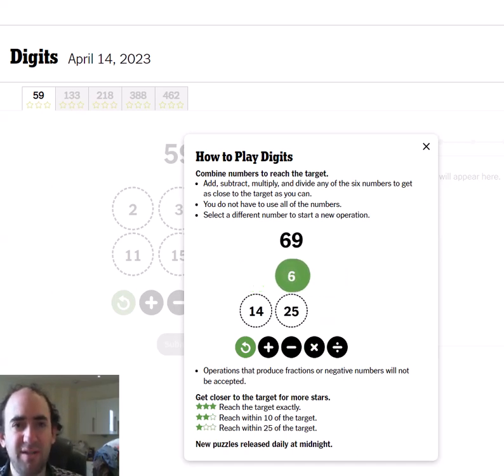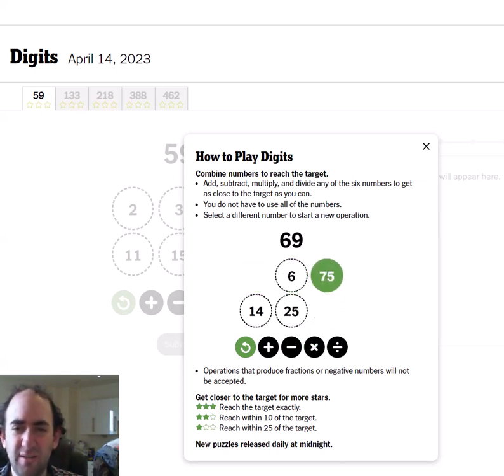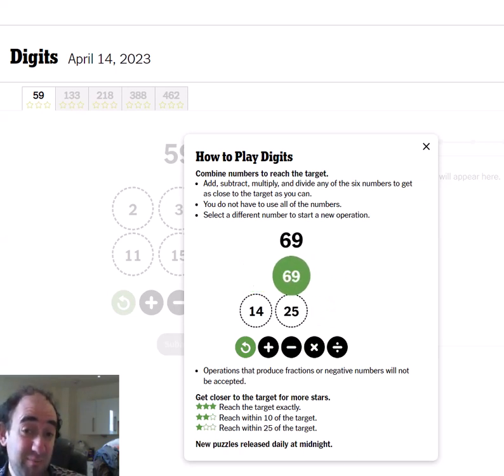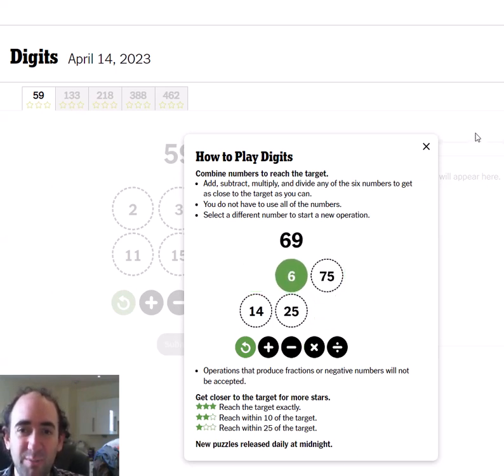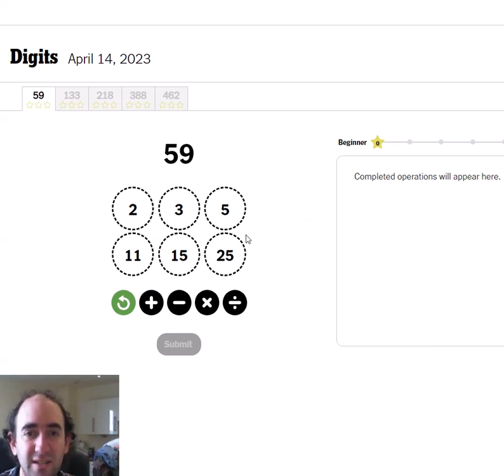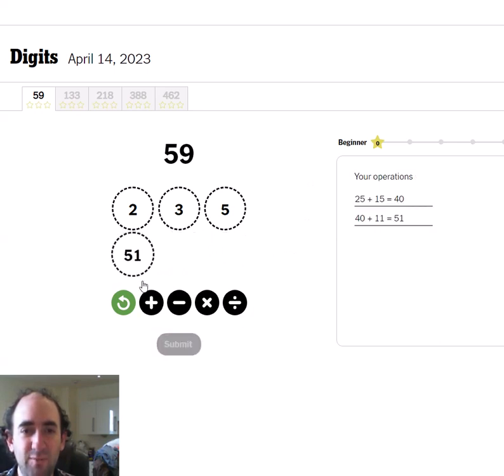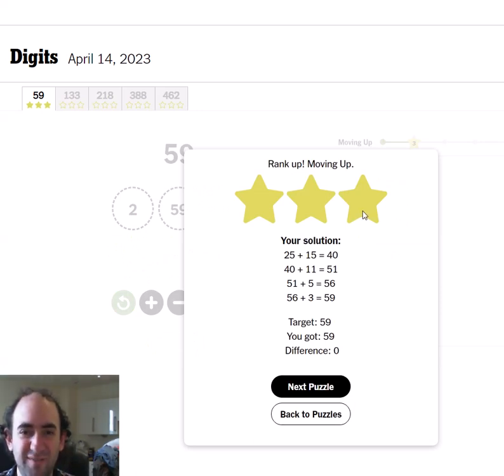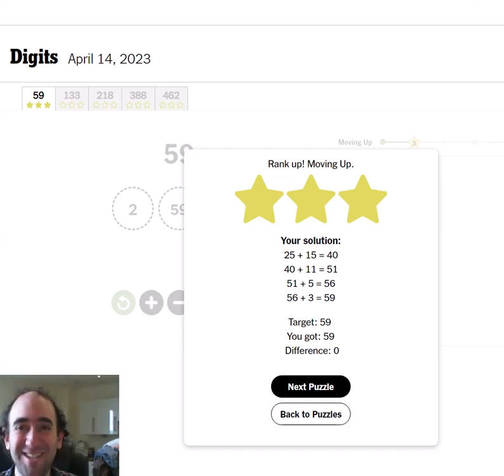Bored of Wordle? Try DIGITS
Today I try Digits, a new game that has appeared on the NY Ties website (home of the famous Wordle daily puzzles).

The idea here is simple; use the the 6 digits (at most once each), along with the regular mathematical operations- + - * / - to hit the target number. You don't have to use all the numbers.